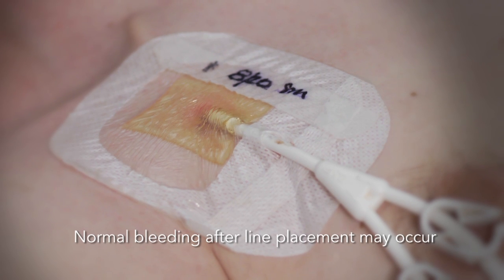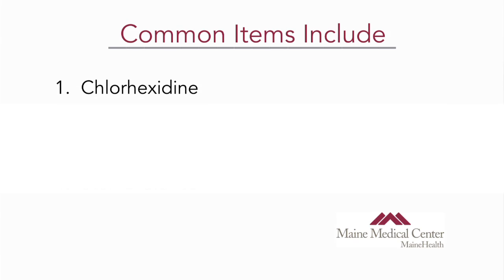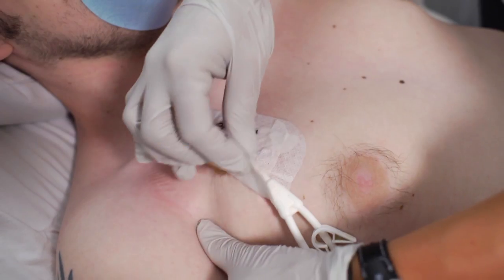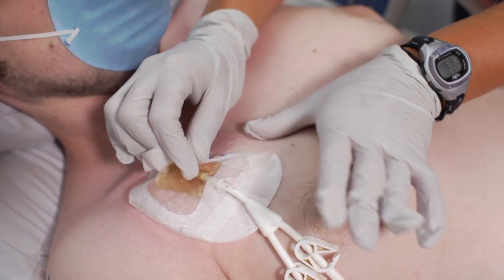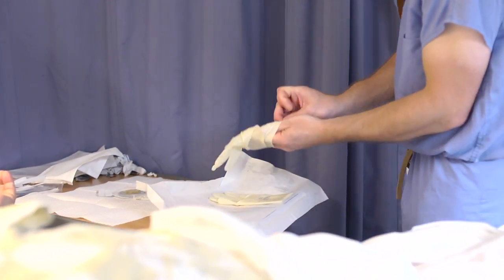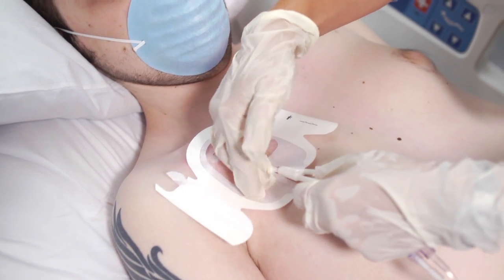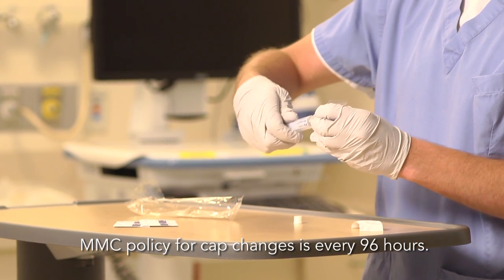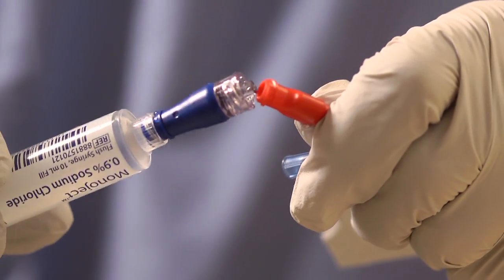Central Line Dressing and Cap Changes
This video is meant to be an introduction to proper line care, and is not intended to teach you how to perform the care.  While healthcare providers have received training regarding care of a central line, there can be variation from provider to provider, and from setting to setting.  For that reason it is important for you to be familiar with the care so you can speak up if you question any unusual practice.  You are the one consistent that can watch and ensure the line is cared for properly.